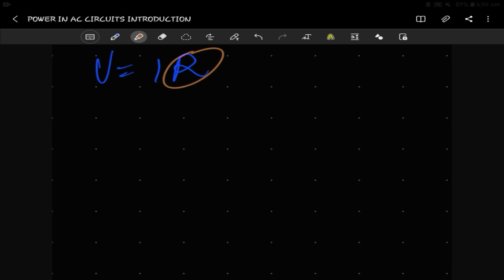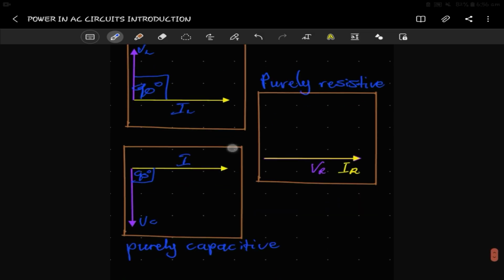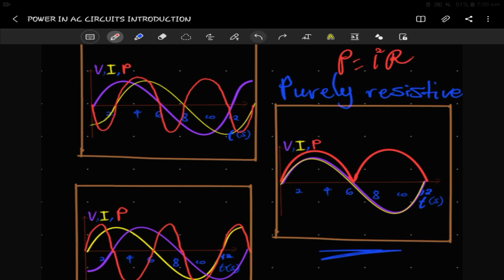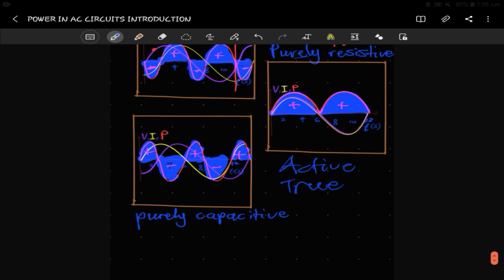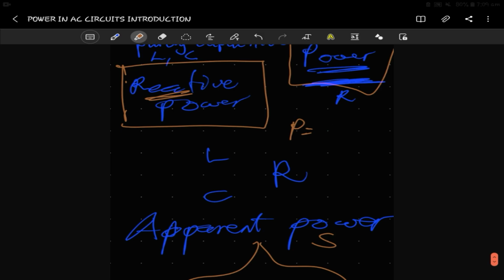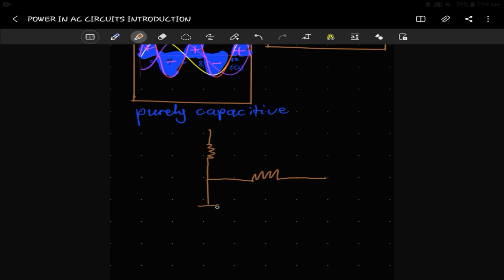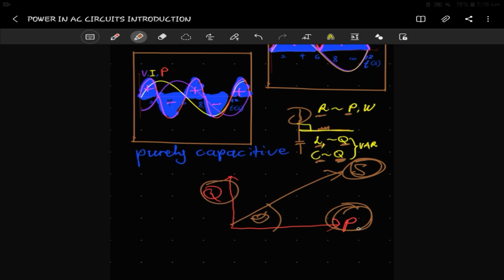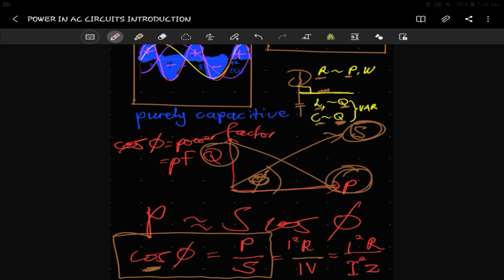POWER IN AC CIRCUITS - INTRODUCTION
This video provides an introduction to power concepts in AC circuits. It explains how the phase relationship between voltage and current leads to different types of power: **Active (Real) Power (P)** consumed by resistors and measured in Watts, **Reactive Power (Q)** associated with inductors and capacitors and measured in Volt-Amperes Reactive (VAR), and **Apparent Power (S)**, the vector sum of P and Q, measured in Volt-Amperes (VA). The tutorial uses waveform graphs to illustrate why purely reactive elements do no net work and introduces the concept of the **Power Factor (cos θ)**, which relates active power to apparent power.

00:00:00 - Introduction: From DC Ohm's Law to AC Impedance (Z)
00:01:08 - Phase Relationships in AC Circuits (Resistive, Inductive, Capacitive)
00:02:36 - Power in Purely Resistive Circuits (Always Positive)
00:06:40 - Analyzing Power in Purely Inductive & Capacitive Circuits (Net Zero Work)
00:12:05 - Defining Active (Real) Power (P) and Reactive Power (Q)
00:14:46 - Apparent Power (S) in Circuits with Mixed Elements
00:16:56 - Units: Watts (W), VAR, and Volt-Amperes (VA)
00:19:47 - The Power Triangle and Relationship between P, Q, and S
00:21:45 - Deriving the Power Factor (cos θ = P / S)
00:28:46 - Summary of Key Formulas and Concepts